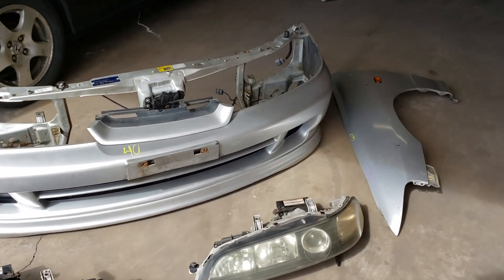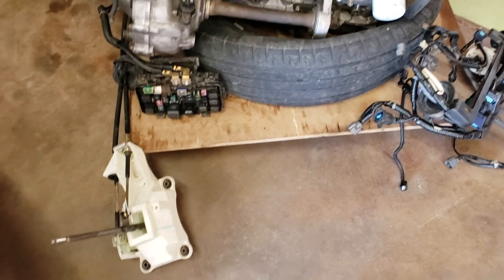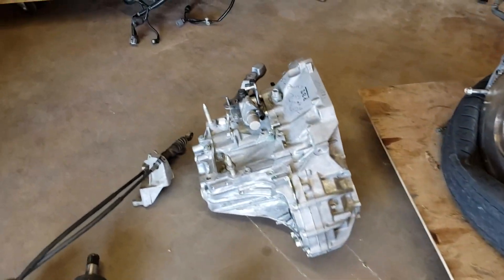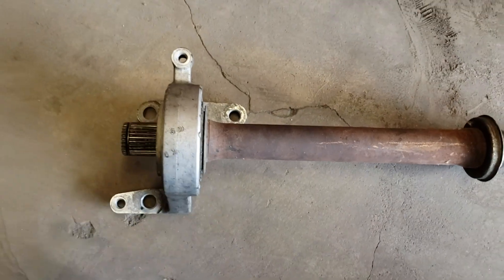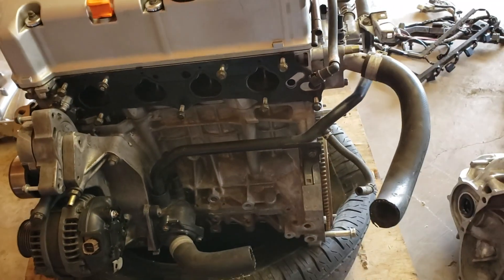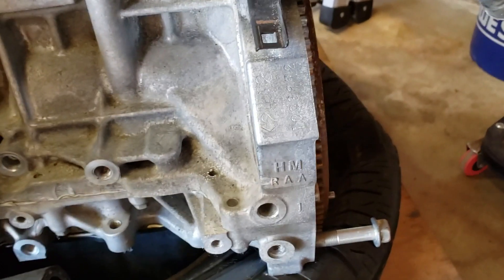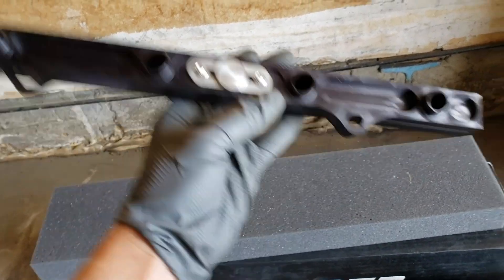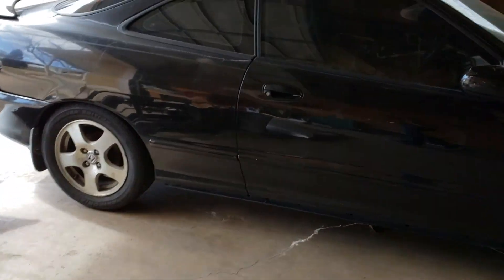Project Honda DC2 Build - JDM Integra Car with a K24 swap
This video is an Introduction to our Budget Honda Integra Build. I will walk you through our thoughts for the JDM Type R conversion and the K24 swap. This is our first K swap and JDM front conversion. We want to make this a quality built fun automobile.

Was thinking about doing the k20 swap but decided to go with the k24 swap for the Project Acura Integra.

1. JDM Integra Type R front end
2. Honda OEM brake fluid
3. Honda OEM Coolant
4. Honda OEM manual transmission fluid